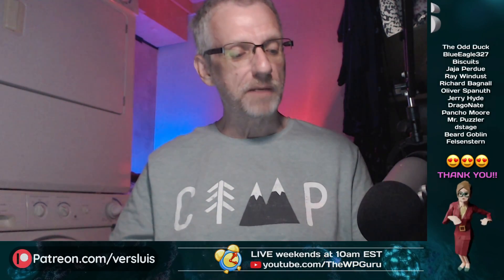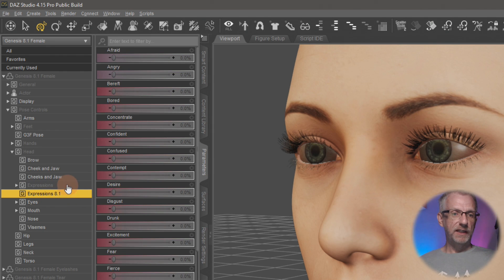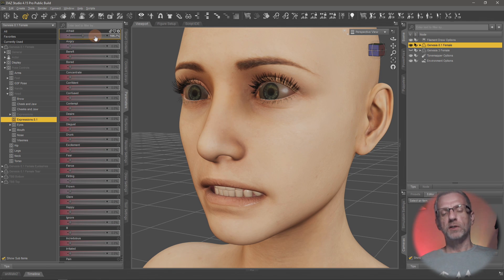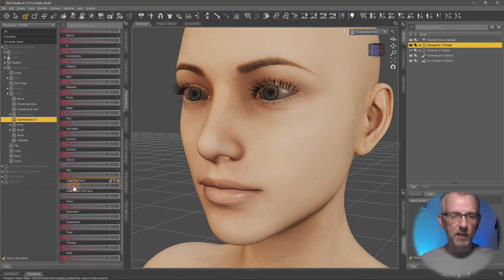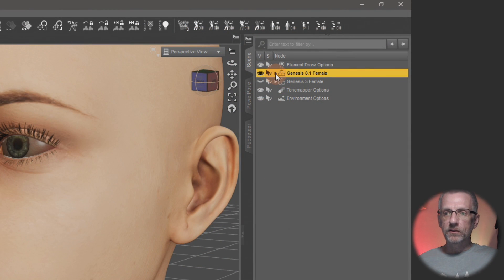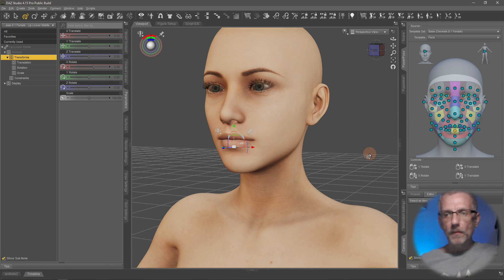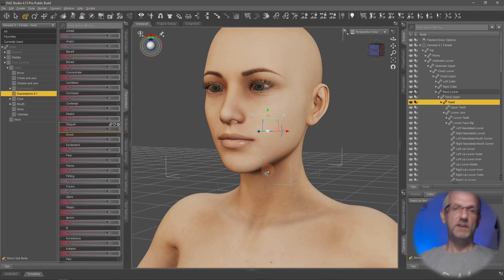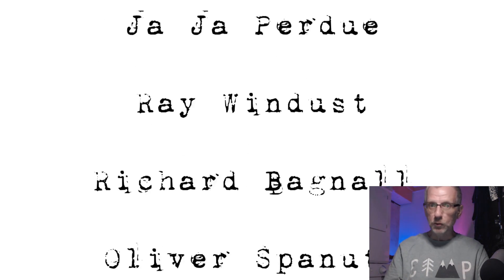Introduction to Expressions in DAZ Studio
In this episode I'll show you everything I know about making good expressions with Genesis 3 and 8 in DAZ Studio. I'll talk about where to find them, how they work, how you can mix them with visemes and how to save your own.

I'll cover how to use the Puppeteer and Power Pose tools in more detail in another video.

For Phil.

PS: For those of you who have issues with Visemes in Genesis 8.1, I've written an article that shows how to make it work

BUY ANYTHYING FROM DAZ and I get a cut 😍